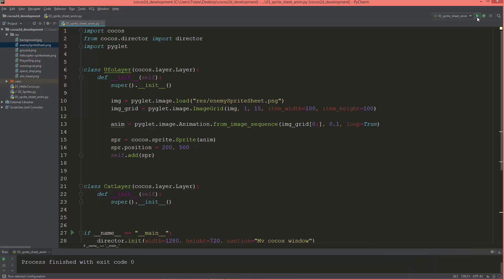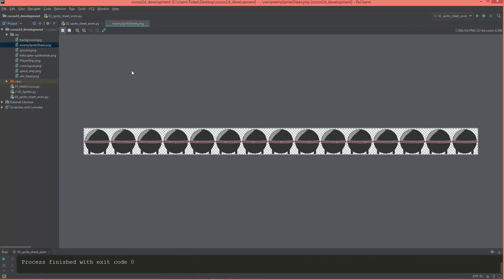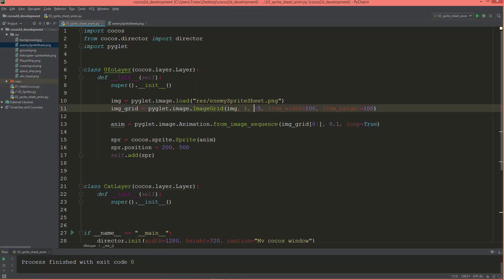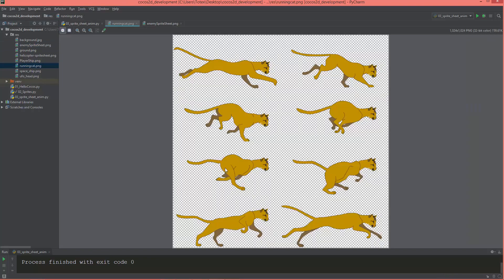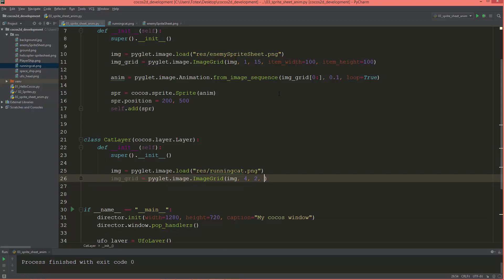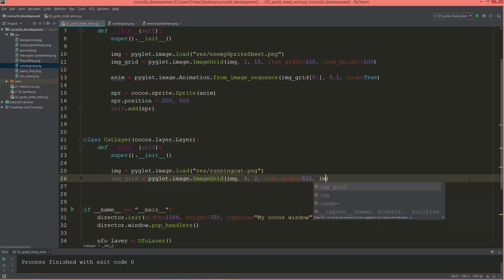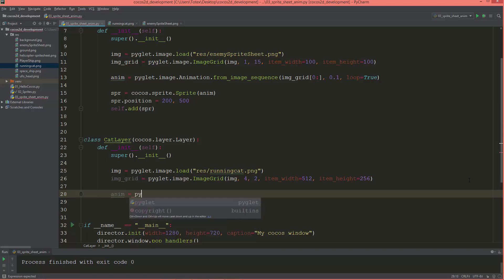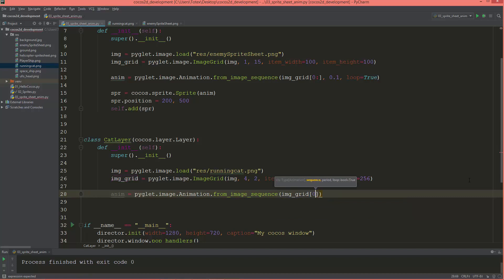cocos2d python - 06 - sprite sheet animation p2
Creating a sprite sheet animation from image which contains more than one row of frames.